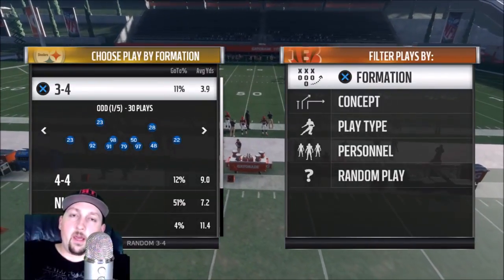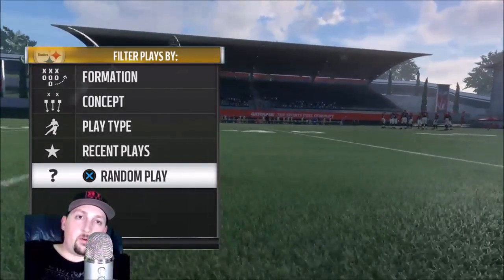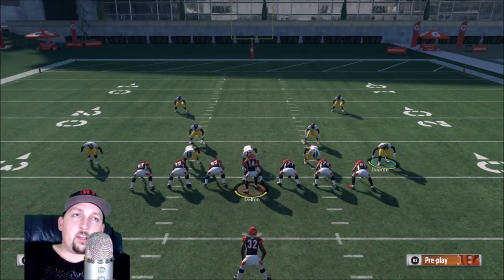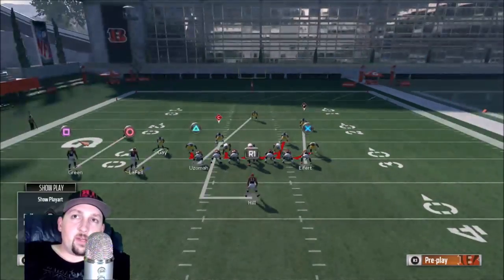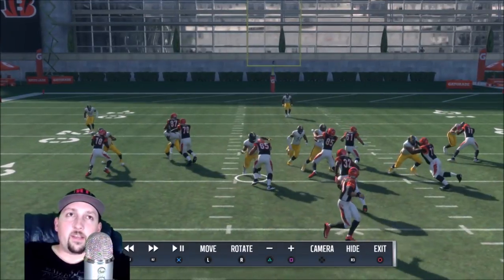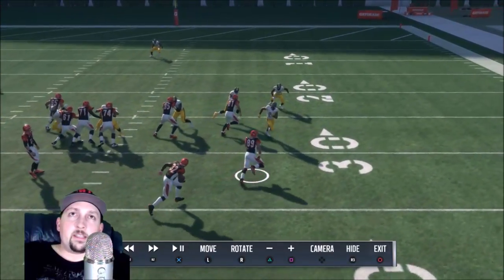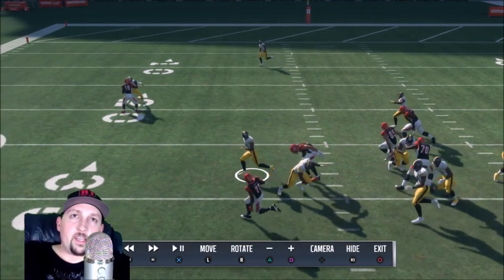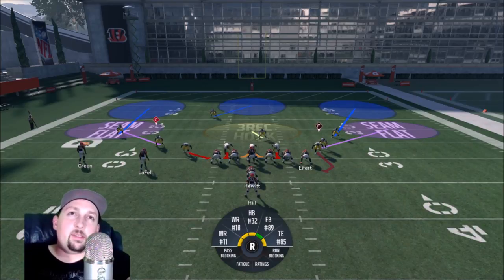EASY TIPS TO MASTER RUN DEFENSE! HOW TO STOP THE RUN IN MADDEN 18 & BE A BETTER USER DEFENSE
LEARN TO STOP THE RUN SO YOU CAN WIN MORE GAMES. TOP DEFENSE TIPS ANY ONE CAN DO